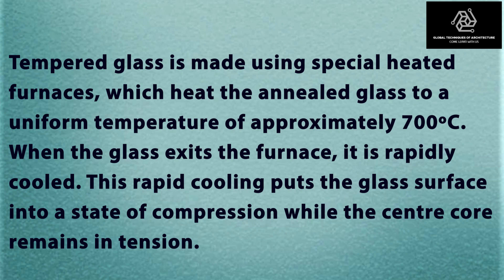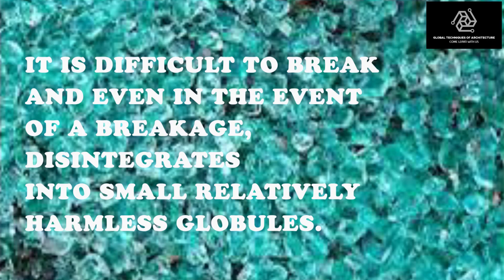Decoding FT Glass -Part 1 | Façade Engineering | Gaurav Tiwari | GTA | Façade Training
In this video, we discuss Decoding FT Glass -Part 1
FT = Fully Toughened = Fully Tempered

Regards
TEAM GTA

INDEX of other interesting videos on GTA YouTube Channel